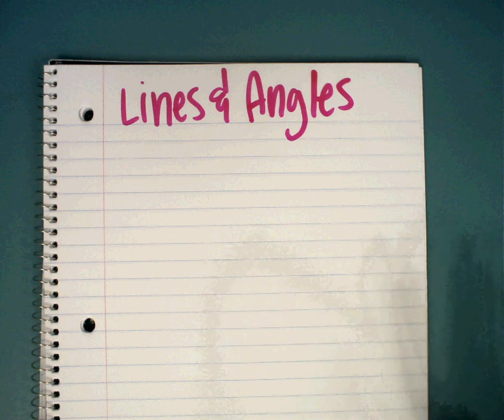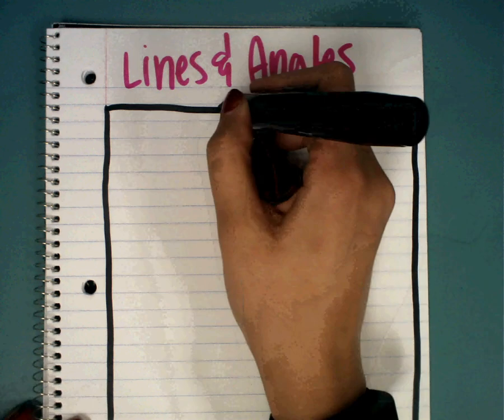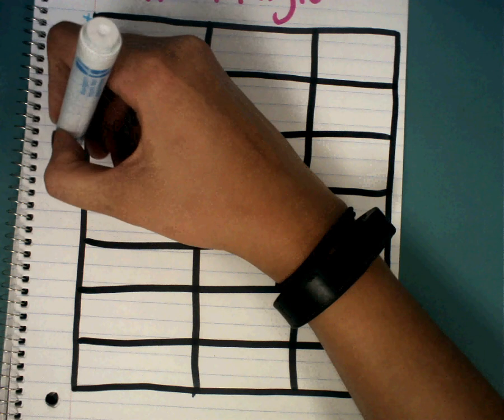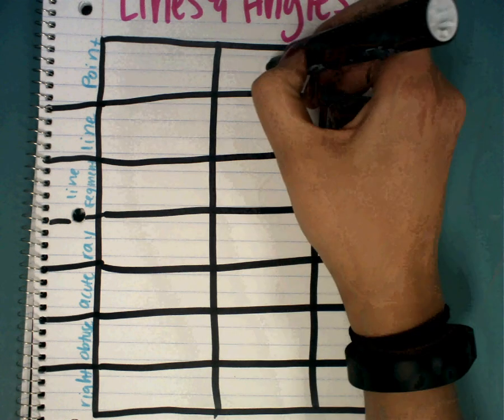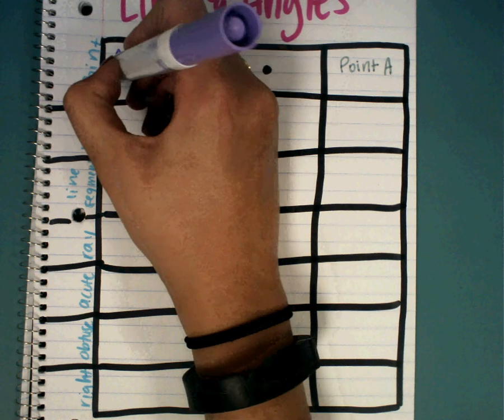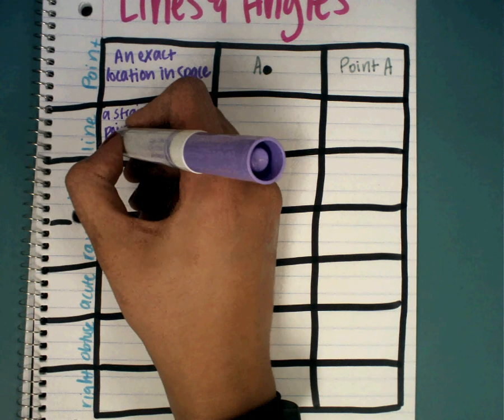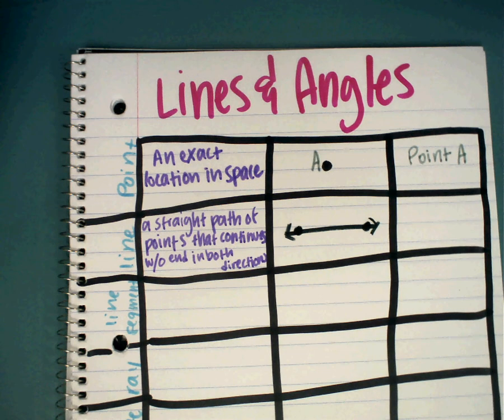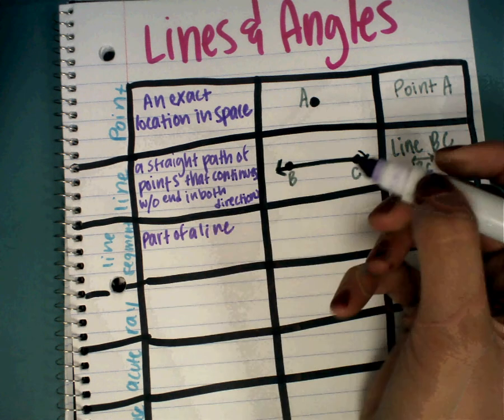Lines and Angles FHW